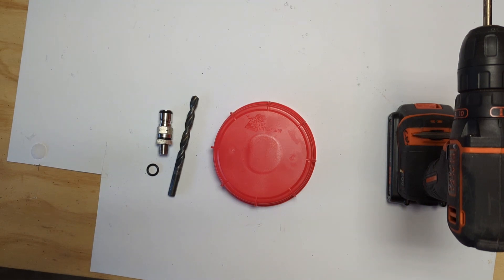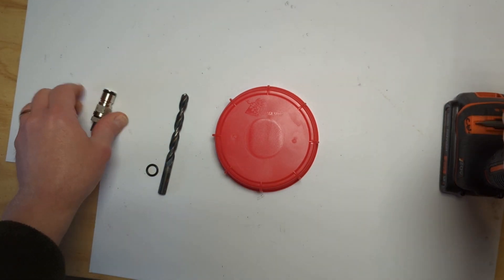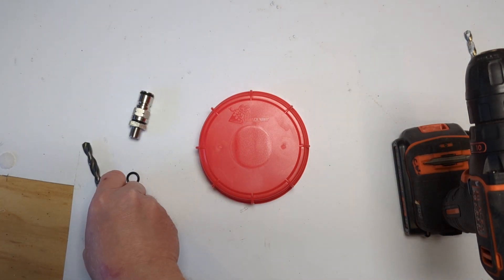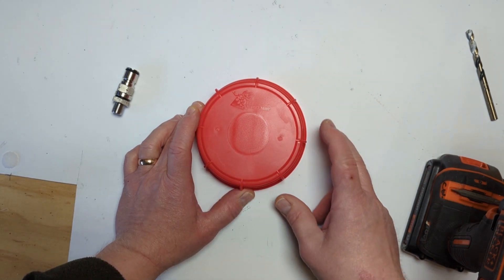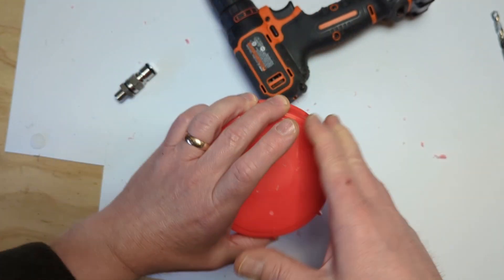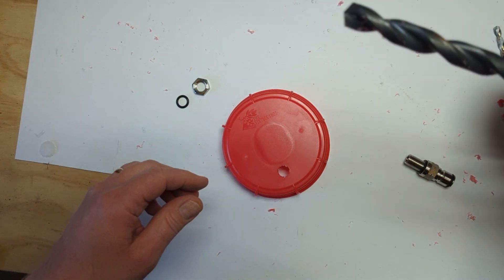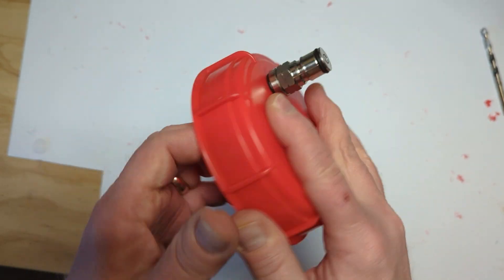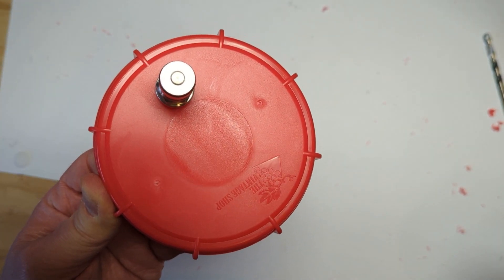Fermonster Lid Modification for Closed Transfers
Quick and easy modification to a Fermonster lid so you can do a closed transfer to a keg.